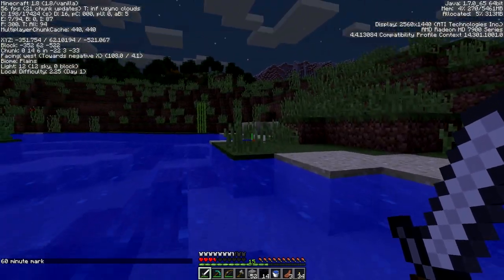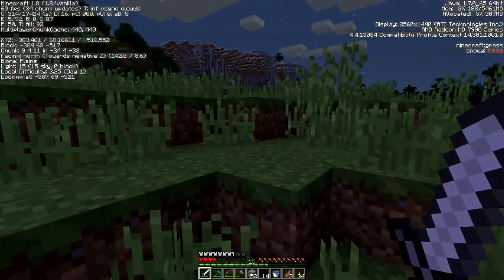Polycraft UHC - Season 7 - Episode 4 - What's with this cheaty game?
PolyCraft Ultra Hardcore - Season 7

- Makahlua